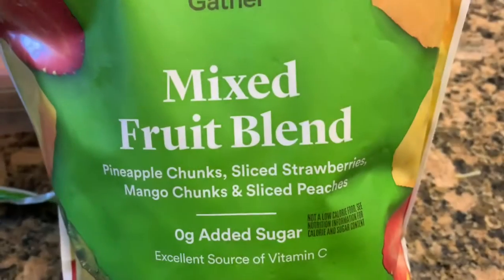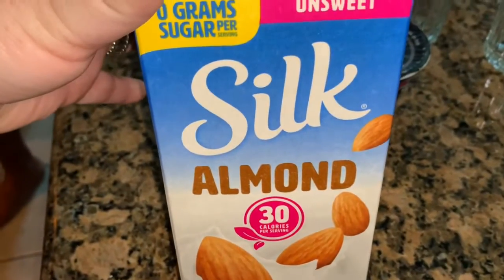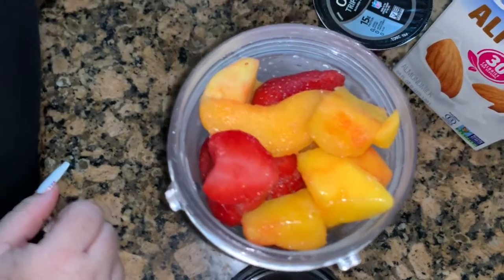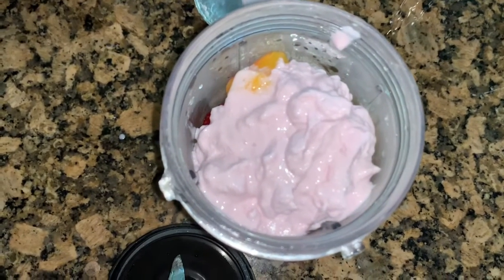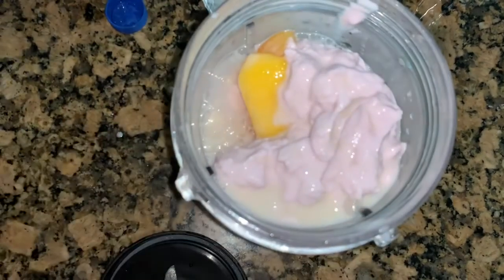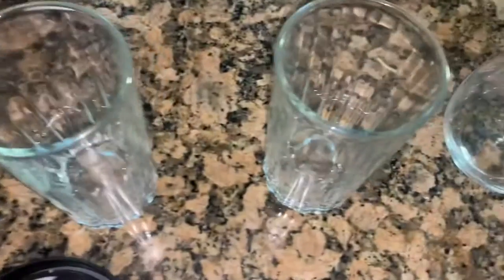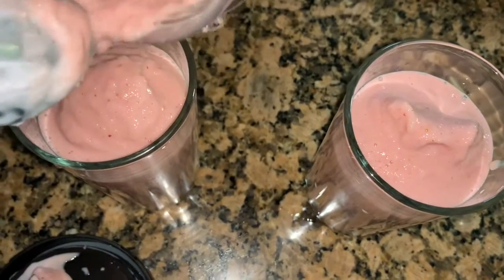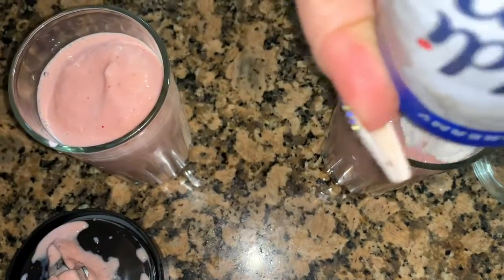HEALTHY PROTEIN SMOOTHIES AT HOME!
Hey foodies!! Today I’m going to show you guys how to make a delicious protein smoothie for the kids with only a few ingredients. I upload 2x a week guys!!!

Ingredients
8 ice cubes
1 cup of frozen fruit
1 cup of Almond Milk
Whipped cream on top